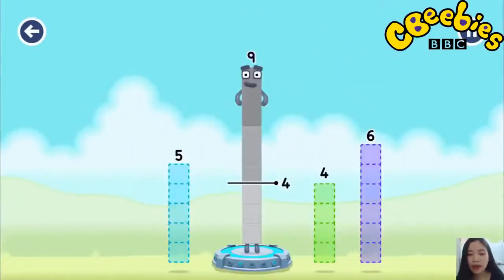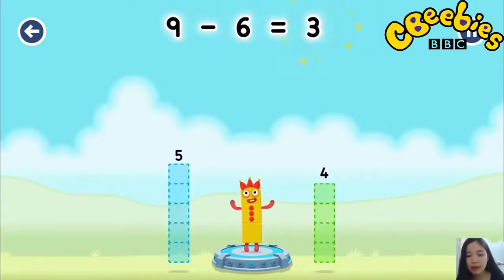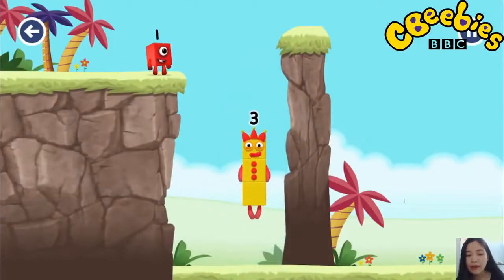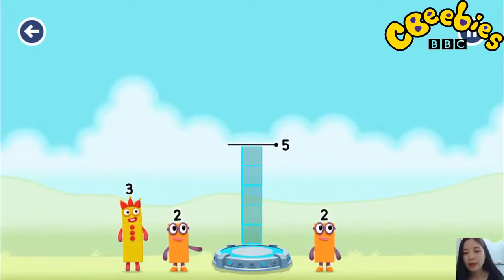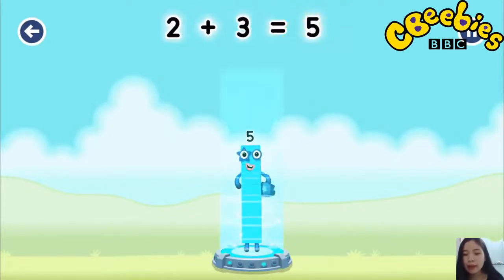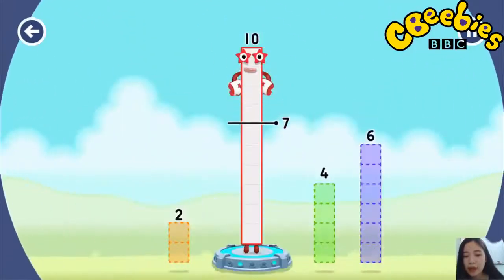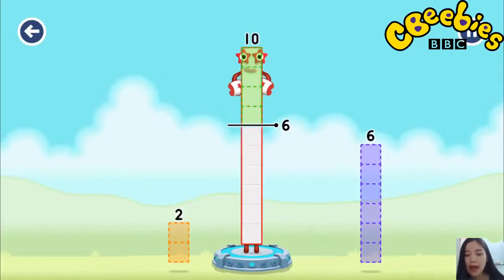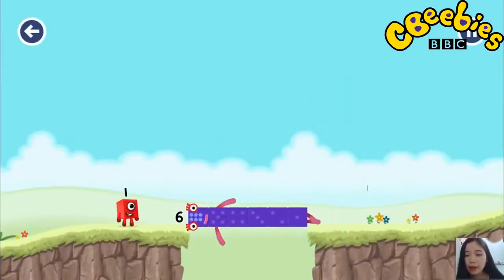Numberblocks Band - Numberblocks Magic Mountain Run! Go Explore from CBeebies & Learn to Count 4 Pa